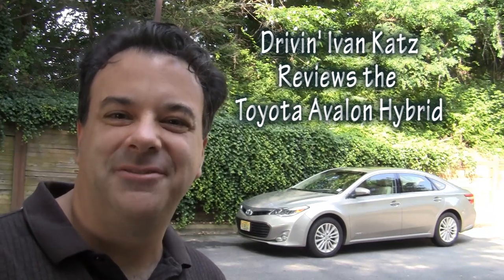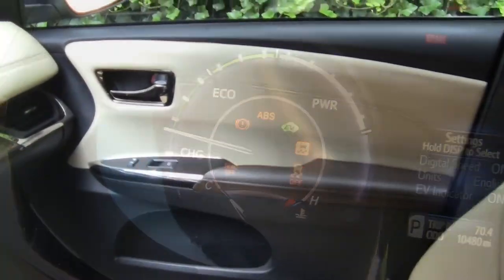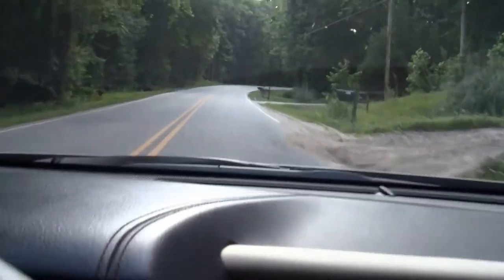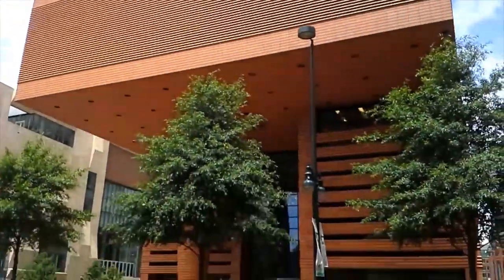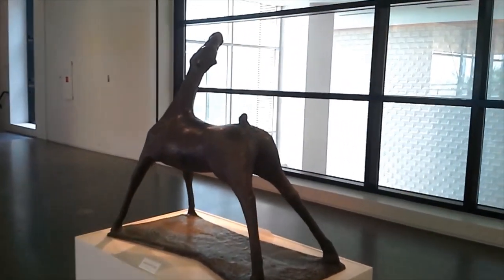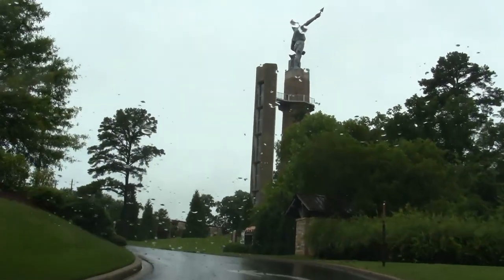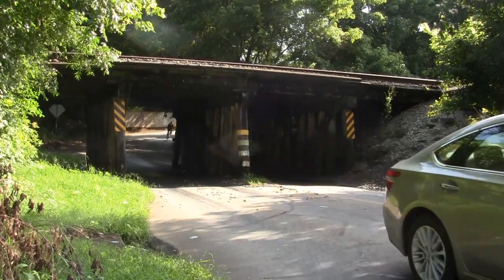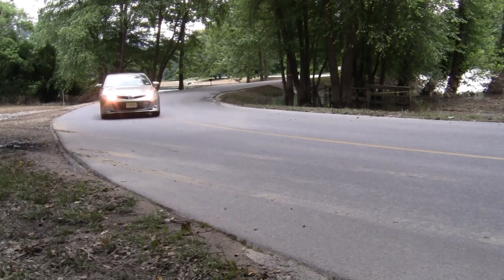Toyota Avalon Hybrid Road Test & Review Plus Travelogue by Drivin' Ivan Katz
Drivin' Ivan Katz reviews the 2013 Toyota Avalon Hybrid.  This is a special travelogue review and features travel videos from Asheville, Raleigh and Charlotte, North Carolina, Atlanta and Athens, Georgia, and Birmingham, Alabama.